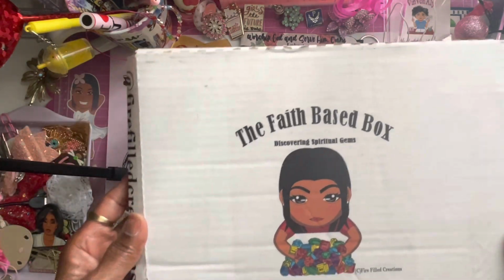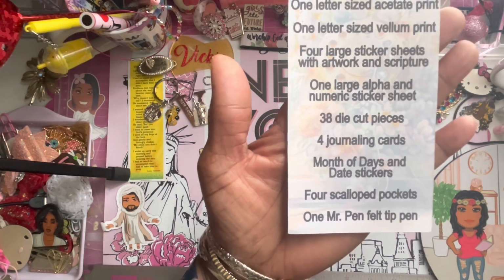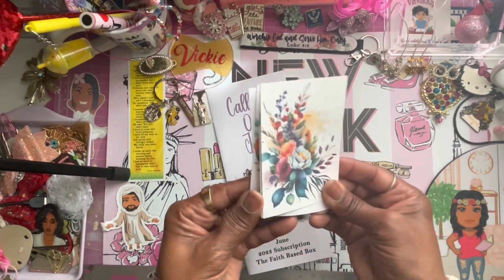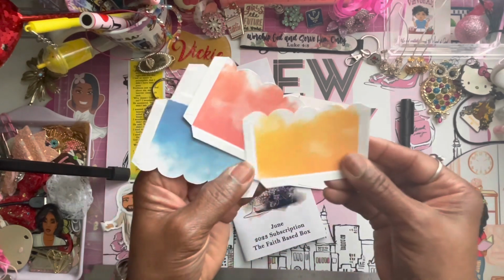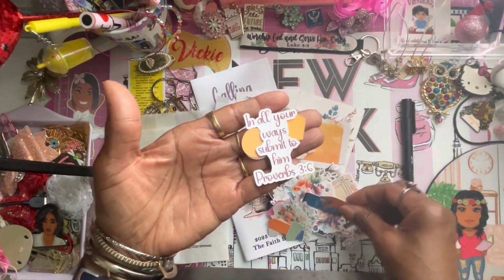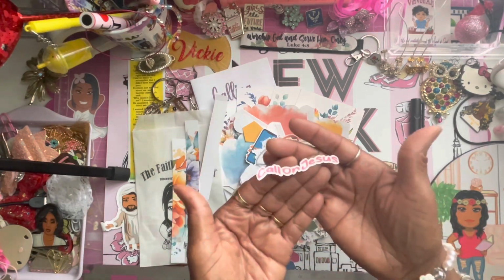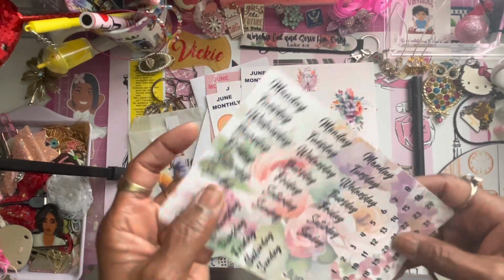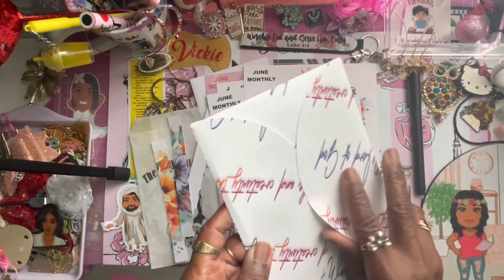Happy Mail Unboxing from Fire Filled Creations | June Monthly The Faith Based Box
Hi Everyone,

I received my June Faith Based Monthly Subscription Box titled "Calling On Jesus" from Fire  Filled Creations (formerly Vinvonaly). In the video I am showing you everything that you will receive in the monthly sub box. Use my PR Code VICKIE20 to save on your purchase at checkout. (Code can not be used on monthly sub box or already discounted prices).

* If you are and new Babe to my channel thanks for stopping by and checking out my content 🥰, to my returning Babes thanks for coming back and showing some love and your support! I appreciate all of you.Thanks. 🥰

* I’m here to share hauls, planners, gifts, happy mail and more. So come join me!!

Thanks for spending your time with me. I hope you enjoyed the video and
 I hope ….
Today Your Heart Desires!
LAYTAH’S!👋🏾

FIRE FILLED CREATIONS:  🙏🏾  FAITH BASED STICKER SHOP 🙏🏾
(can't be used on monthly subscription boxes, oops bags or already discounted prices)

I'M A BRAND AMBASSADOR for SUCCESS MY WAY ACADEMY! Ask me how you can move forward if you're stuck and don't know where to go from there. Try Success My Way Academy.

$todaymyheartdesires2
paypalme/todaymyheartdesires

FETCH APP: Use code KNHGCU for 2,000 points ($2) when you scan your first receipt into this amazing receipt scanner app. You scan all your receipts on things you need to buy to earn points that you cash out for gift cards to your favorite places (all free)!

*I am not an expert and do not claim to be on anything. Just giving, sharing my experiences, opinions and my heart desire for planners, planning, planning items, stationery and other life situations, etc.